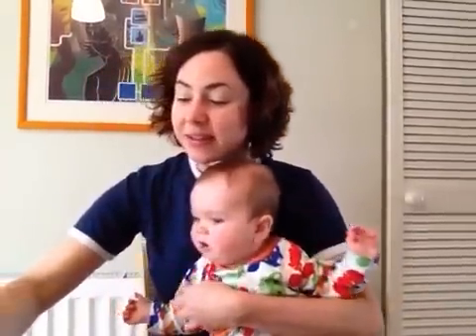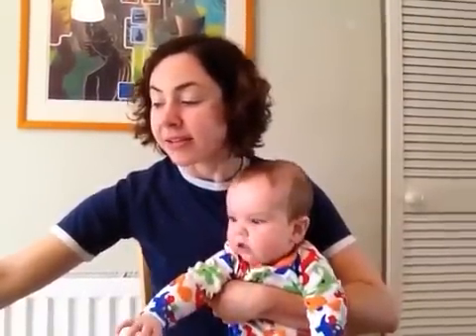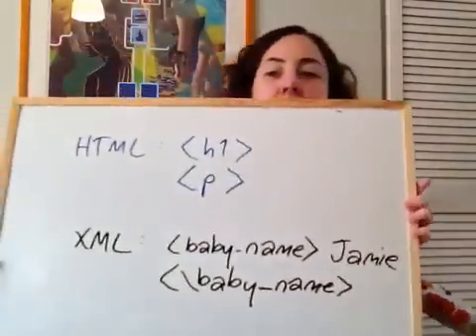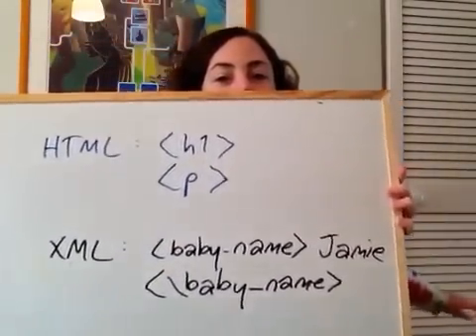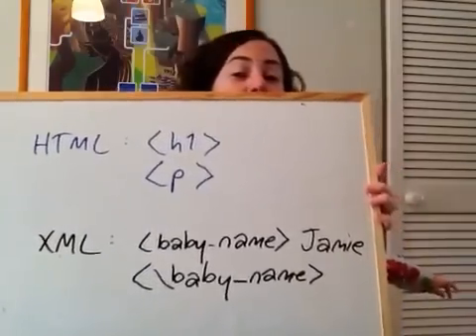11. HTML vs XML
This video is mostly to explain something we're *not* learning about - XML.

I made it so that if anyone sees XML out in the wild, they don't get confused and think 'this doesn't look like what I've been learning! Zoe has been feeding me a pack of lies!'

XML looks very similar to HTML, and there's a lot of it out there on the internet (with good reason, it's incredibly useful and flexible), but it's a different story for a different day :)